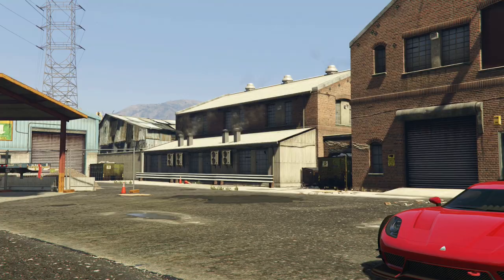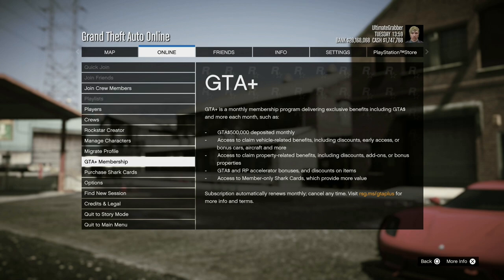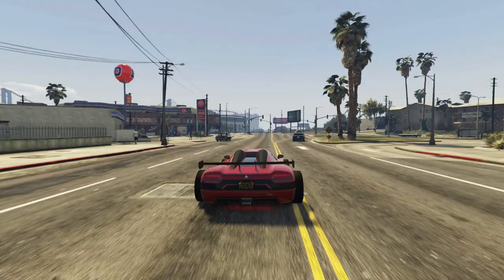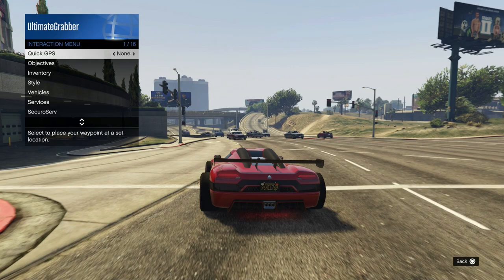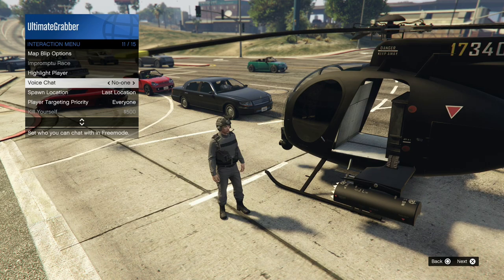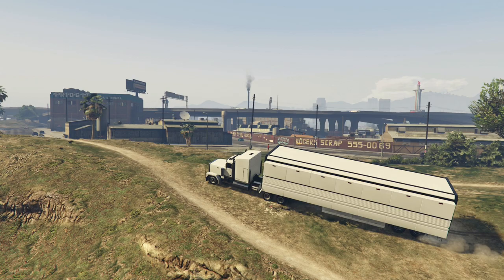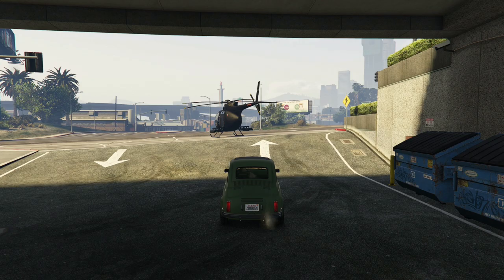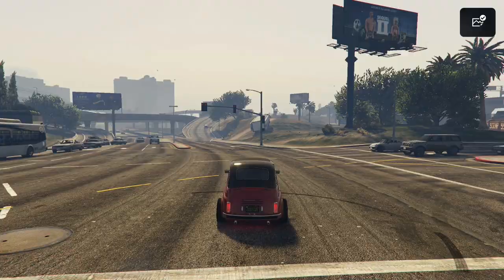*ANY VEHICLE* MERGE F1/BENNY WHEELS ON ANY VEHICLE IN GTA 5 ONLINE (ALL PLATFORMS)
Hi my name is UltimateGrabber and I do gaming videos and sometimes vlogs too.

*CAR TO CAR* F1/BENNY WHEELS ON ANY CAR IN GTA 5 ONLINE - BENNY'S MERGE GLITCH 1.59! (ALL CONSOLES) *NEW* SOLO F1/Benny Wheels ON ANY CAR!! (CAR TO CAR) GTA 5 Online Merge Glitch (Xbox One/PS4) GTA 5 Solo F1/Benny Wheels ON ANY CAR Glitch 1.59 / GTA 5 Online Merge Glitch in this "GTA 5 Glitches" video: *NEW* SOLO F1/Benny Wheels ON ANY CAR!! (RC TO CAR) GTA 5 Online Merge Glitch (Xbox One/PS4) - Working on PS4 and Xbox One This "GTA 5 Online Merge Glitch" video shows you a SOLO F1/Benny Wheels On any car that is working now! This GTA 5 modded car glitch will let you mod any car you want but I let you know the best cars to use. This GTA 5 Online Merge Glitch (Xbox One/PS4) can get you a lot of modded cars in GTA 5 Online! Have fun with this GTA 5 SOLO F1/Benny Wheels On any car glitch